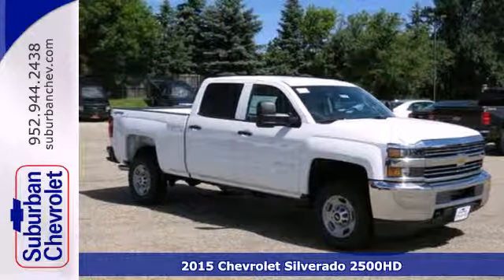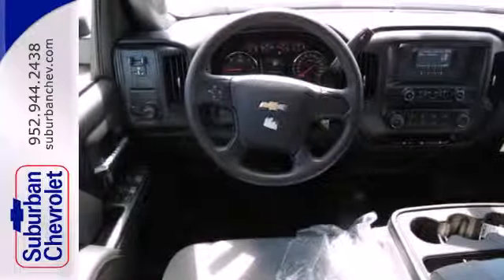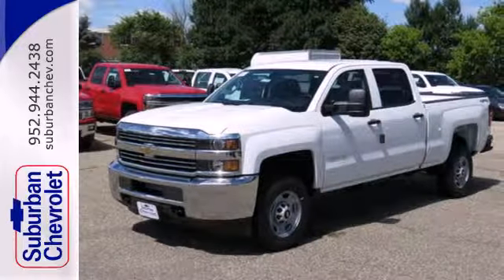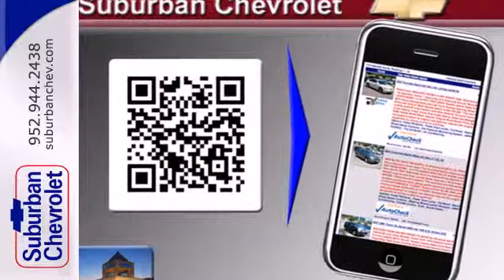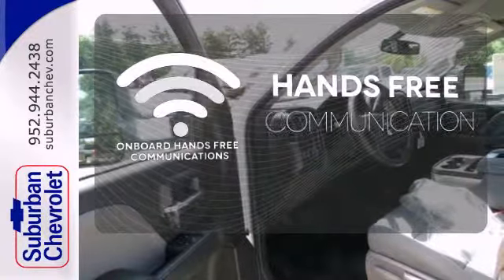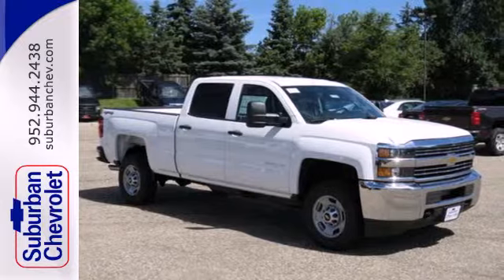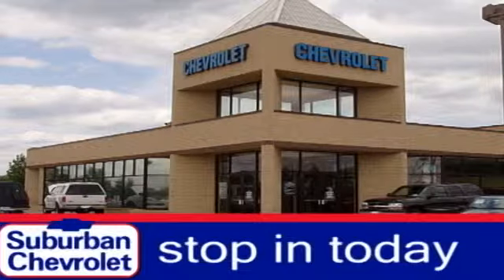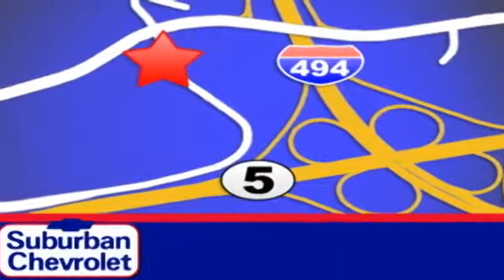2015 Chevrolet Silverado 2500HD Minneapolis St Paul, MN #151147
Year: 2015
Make: Chevrolet
Model: Silverado 2500HD
Trim: 4WD Crew Cab 153.7 Work Truck
Engine: 6.0 L 8 Cyl. Cyl.
Transmission: Automatic
Color: White
Interior: Black
Stock #: 151147
Summit White exterior and Base Cloth, Jet Black / Dark Ash, Interior Trim interior, Work Truck trim. 4x4, Overhead Airbag, Bluetooth, iPod/MP3 Input, ENGINE, VORTEC 6.0L VARIABLE VALVE TI... UNDERBODY SHIELD, FRAME-MOUNTED SHIEL... CLICK NOW! KEY FEATURES INCLUDE: 4x4, iPod/MP3 Input, Bluetooth MP3 Player, Electronic Stability Control, 4-Wheel ABS, 4-Wheel Disc Brakes, Tire Pressure Monitoring System. OPTION PACKAGES: WT CONVENIENCE PACKAGE (Includes (AKO) tinted windows, (KI4) 110V outlet, (AQQ) Remote Keyless Entry and (DL8) outside, heated power-adjustable mirrors. DIFFERENTIAL, HEAVY-DUTY LOCKING REAR, TRAILERING EQUIPMENT Trailering hitch platform 2.5 with a 2.0 insert for HD, 7-wire harness with independent fused trailering circuits mated to a 7-way sealed connector to hook up parking lamps, backup lamps, right and left turn signals, an electric brake lead, battery and a ground, The trailer connector also includes the 4-way for use on trailers without brakes - park, brake/turn lamps, TRAILER BRAKE CONTROLLER, INTEGRATED, UNDERBODY SHIELD, FRAME-MOUNTED SHIELDS includes front underbody shield starting behind front bumper and running to first cross-member, protecting front underbody, oil pan, differential case and transfer case, LED LIGHTING, CARGO BOX WITH SWITCH ON CENTER SWITCH BANK, ENGINE, VORTEC 6.0L VARIABLE VALVE TIMING V8 SFI E85-COMPATIBLE, FLEXFUEL capable of running on unleaded or up to 85% ethanol (360 hp [268.4 kW] @ 5400 rpm, 380 lb-ft of torque [515.0 N-m] @ 4200 rpm) with (E63) fleetside pickup box; (322 hp [240.1 kW] @ 4400 rpm, 380 lb-ft of

Address:
12475 Plaza Drive